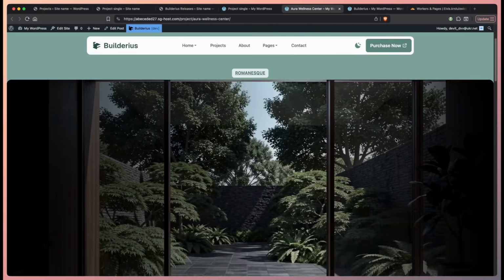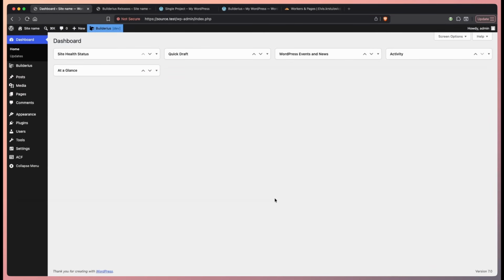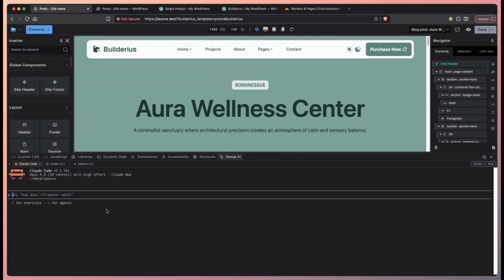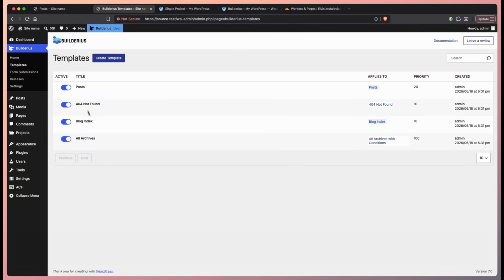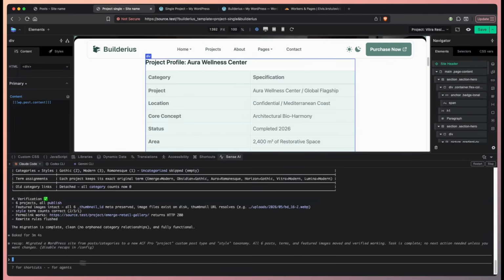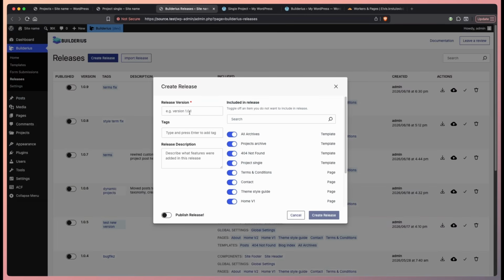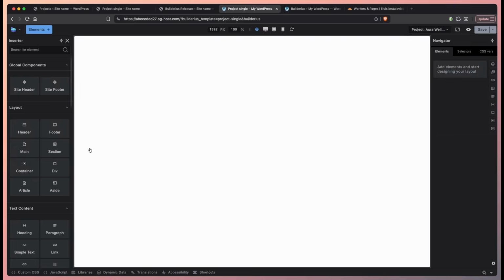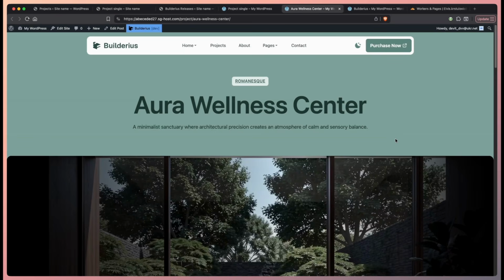Remote Sync in Builderius: One-Click WordPress Deploy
Remote Sync ships today in Builderius. One-click push from a local or staging WordPress install to a remote WordPress site. Templates, components, dynamic data structure, optionally selected WordPress data, all moved as a release.

This video shows the full workflow: AI building dynamic data work locally where Sense AI has full WordPress stack access (creating CPTs, ACF fields, taxonomies), then pushing the release to a live WordPress site in one click.

What Remote Sync enables:
→ AI-assisted WordPress development that reaches production. Build locally with Sense AI at full power, then push to live.
→ Agency library workflows in one click. Keep your framework, components, and patterns in a central WordPress install, push to each new client build.
→ Local-first development for deeper rebuilds that need WordPress work outside the builder.
→ Flexibility for working locally when live-site work is not practical.

Builderius is a Visual Development Environment for WordPress. Full visual editing, complete code control, dynamic data through GraphQL, releases, staging, and deployment built into one tool.

The Builderius beta sale runs through Sunday, June 21. Pro at $219, lifetime, unlimited installs.